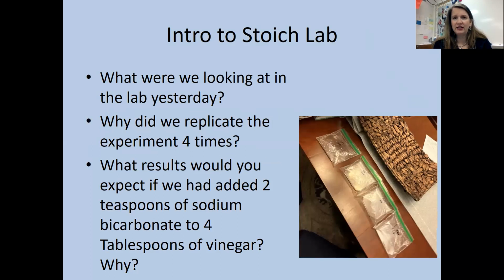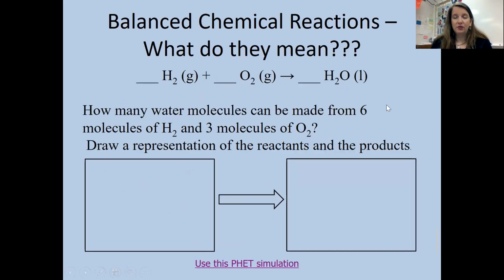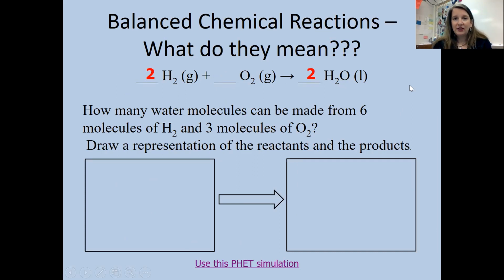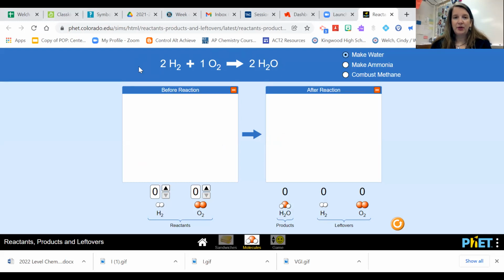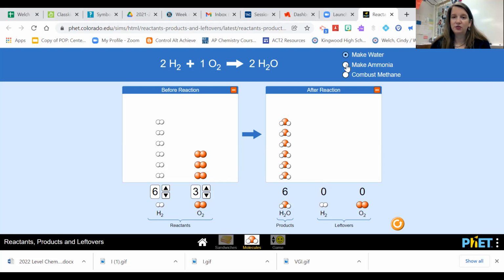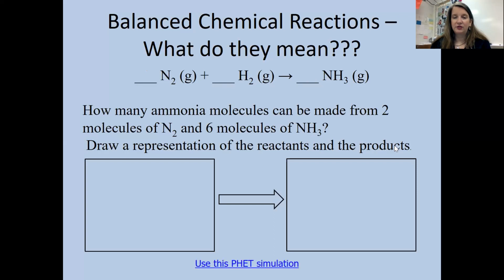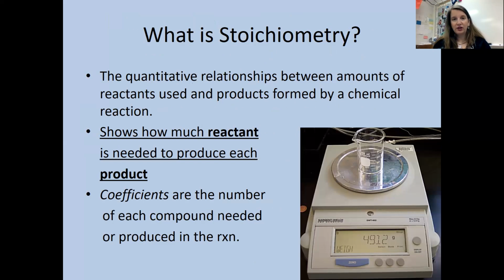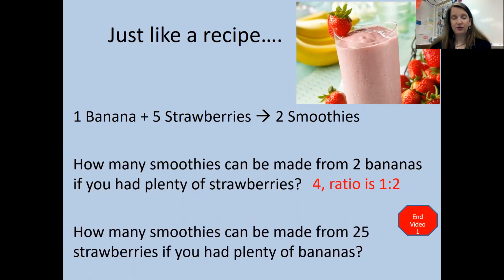Level Intro to Stoichiometry